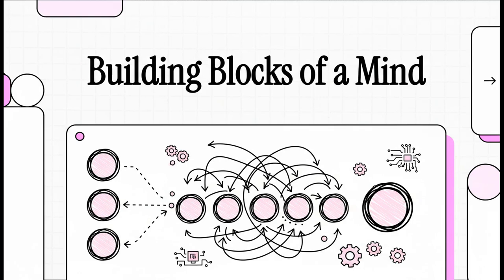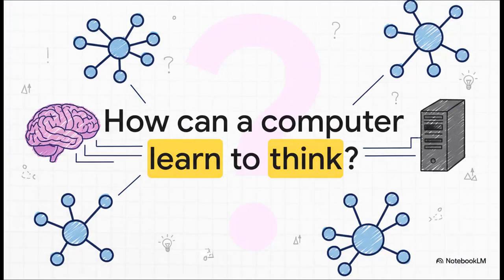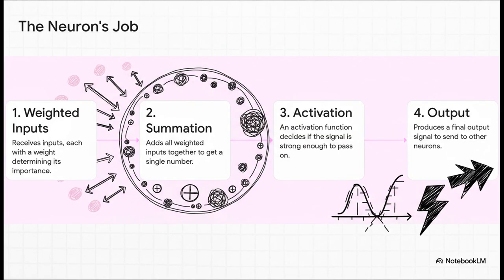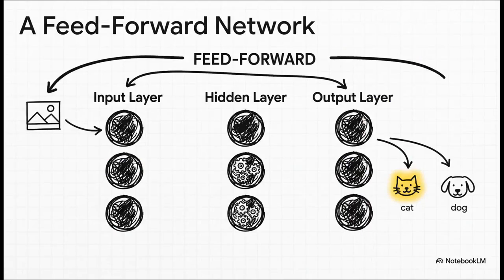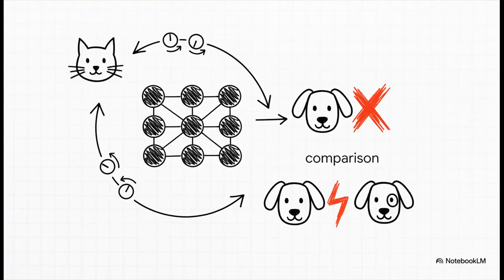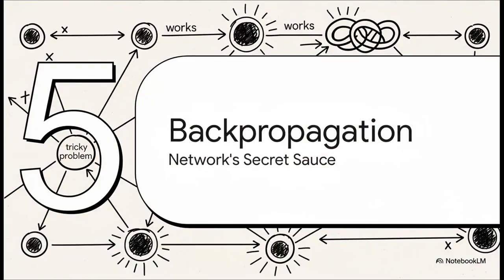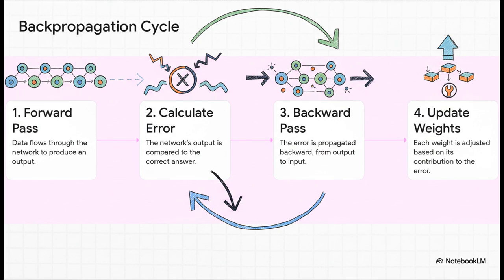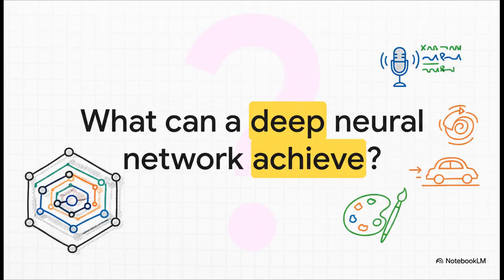Building Blocks of a Mind